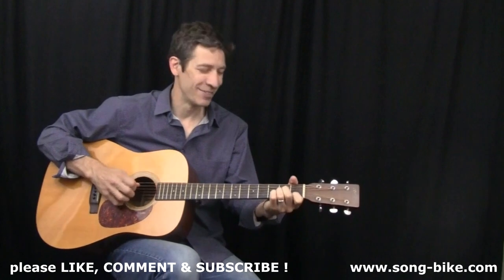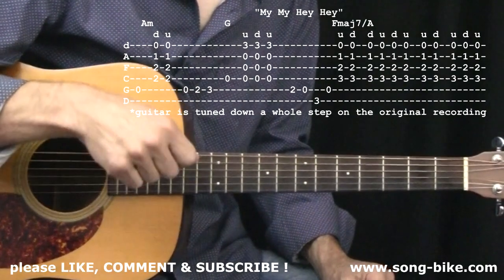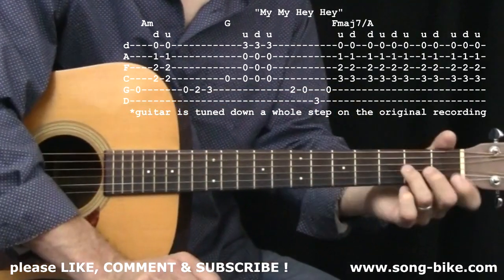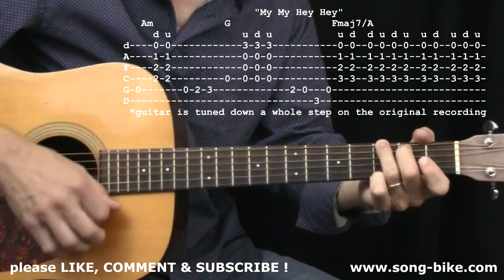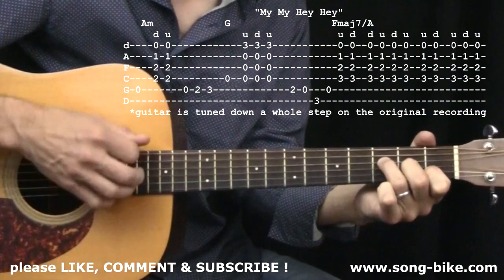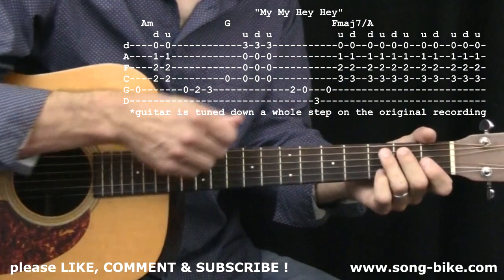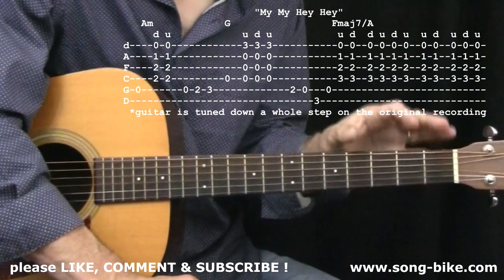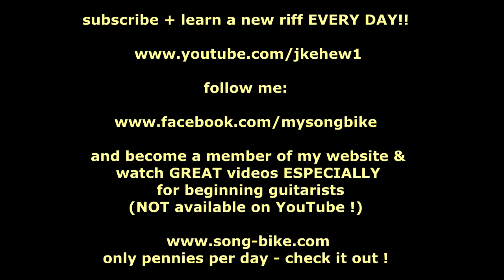"My My, Hey Hey" by Neil Young : 365 Riffs For Beginning Guitar !!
6/29/23 update!

Please join me on Saturdays at 5pm ET for my free YouTube Guitar Q+A livestream. Just text your questions about learning the guitar and I'll answer as many as I can in about 2 hours. If you can't make it on Saturdays, the livestreams are available to watch afterwards and soon I'll be making them into podcasts as well. I look forward to your questions!

And if you're serious about getting better at the guitar, check out my Lots of great content and PDFs - stuff NOT AVAILABLE on YouTube.

"My My, Hey Hey" by Neil Young : 365 Riffs For Beginning Guitar !! You can do this - I'll be posting one a day! I choose these riffs because they are within your grasp as a beginning guitarist. Memorize them & play them over and over. That's ALL it takes ! I have a GREAT website for beginners You can become a member for just $9.95/month. I'm really proud of it and I think you'll love it. Check it out !